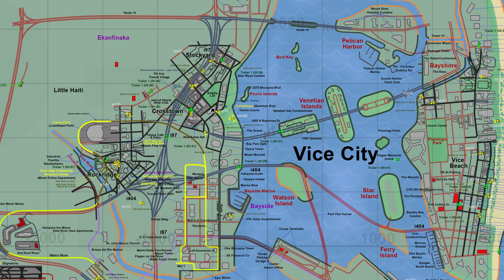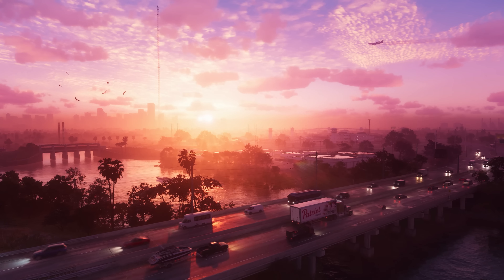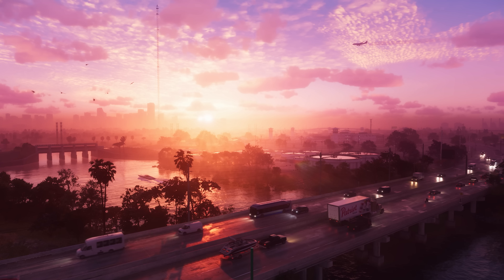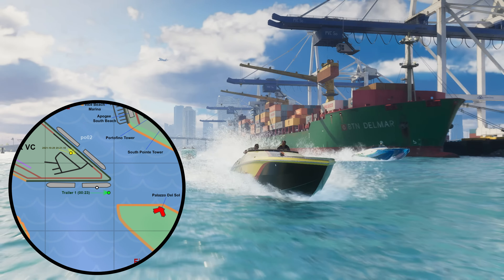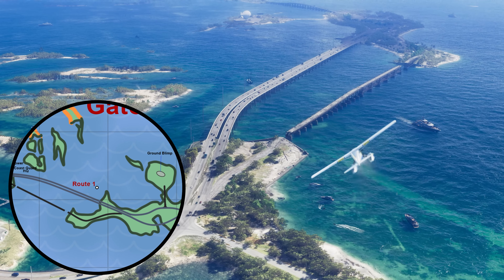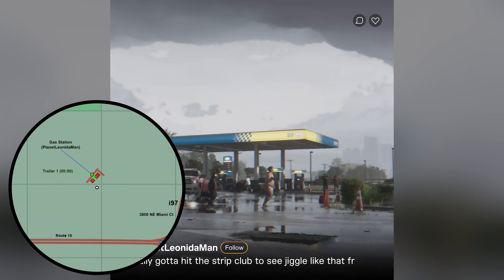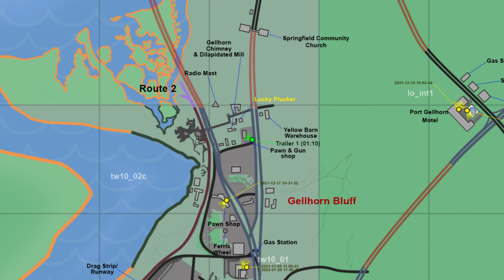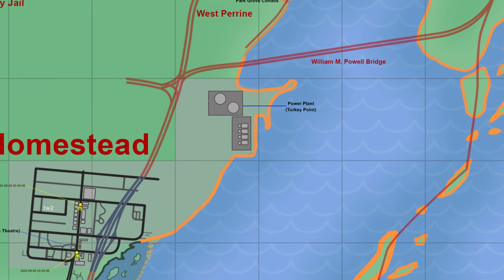How They Are Mapping GTA 6? - 4K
See how the community mapped the so much awaited game from Rockstar Games, GTA 6.